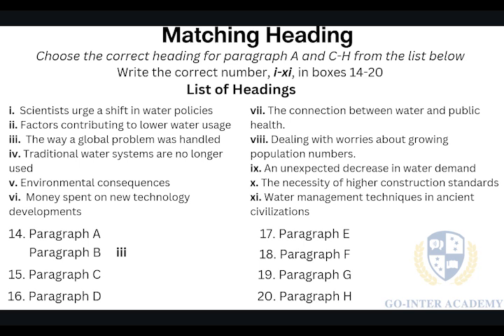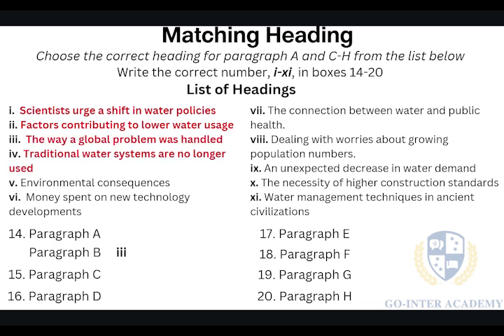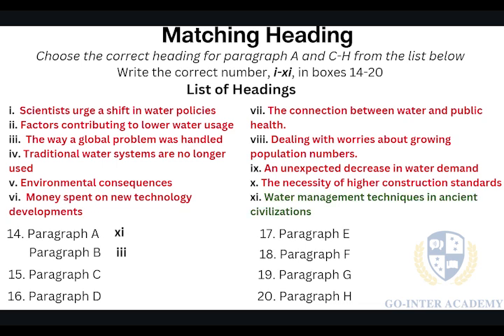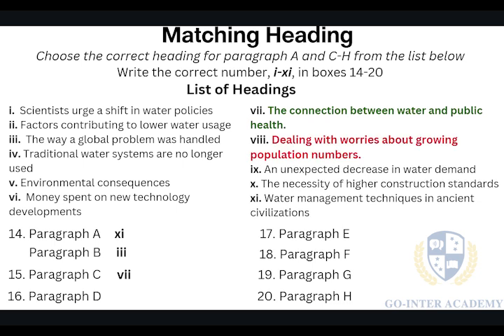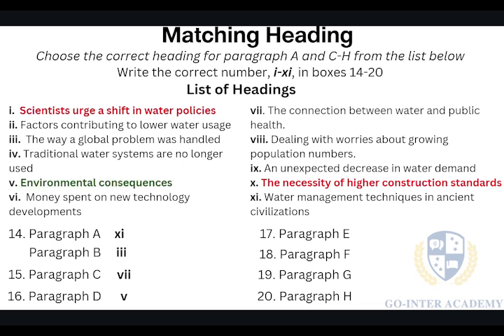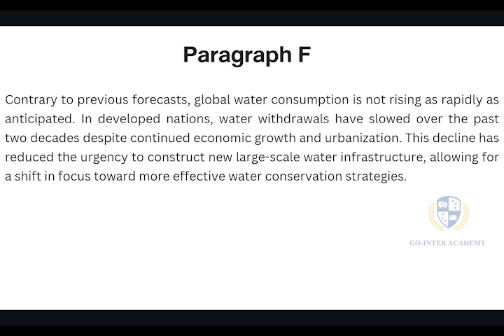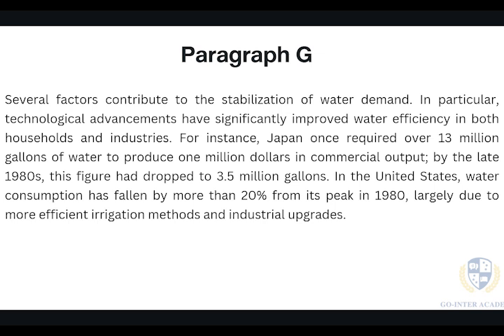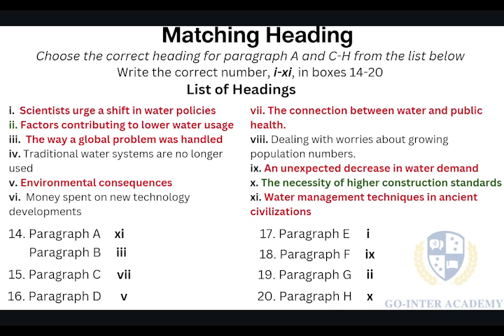Matching Heading_ElevenLabs